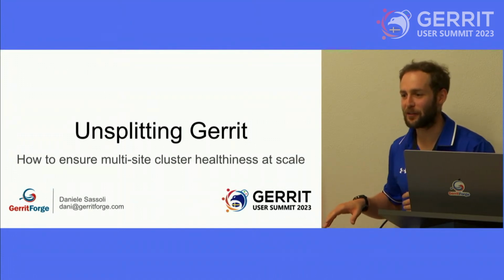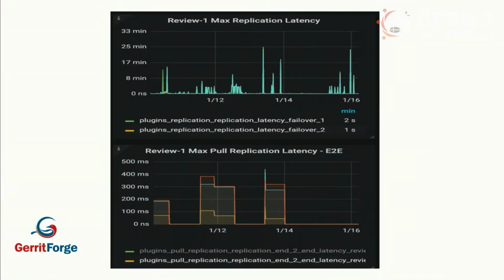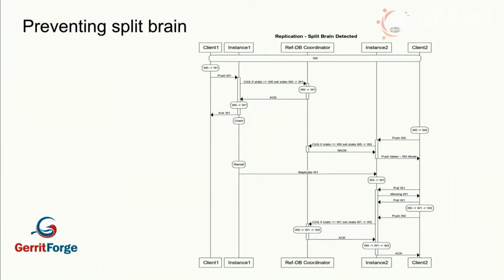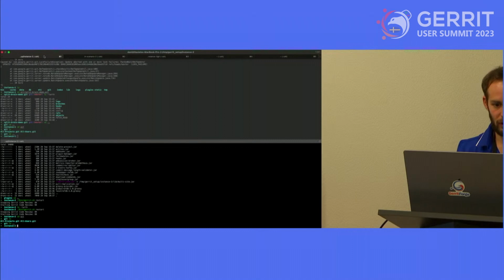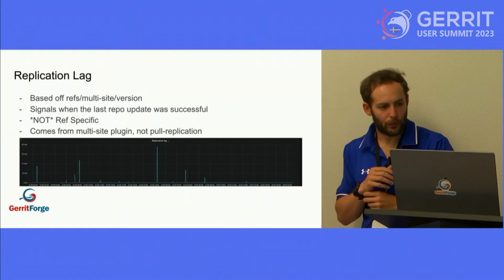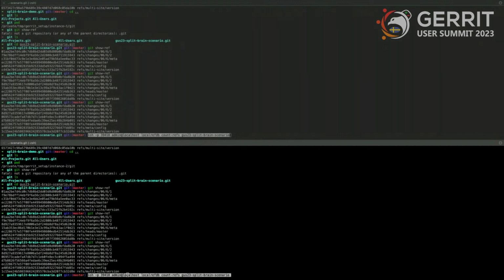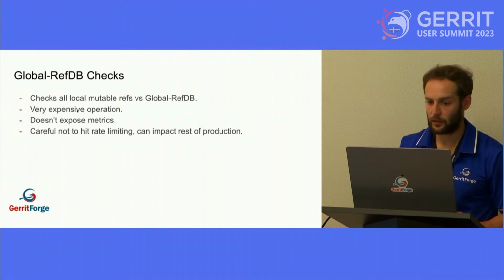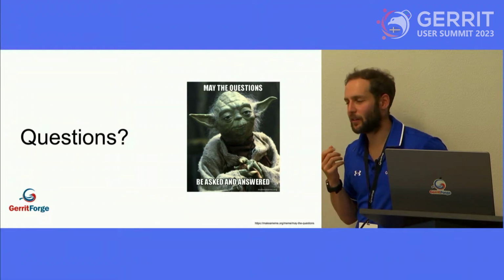Unsplitting Gerrit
Gerrit User Summit 2023 - Sunnyvale CA
Gerrit's natural focus on scalability relies on being able to run clusters with multiple nodes and reliably serving traffic from each node. Observability over how the nodes are in sync, when they start to drift apart and being able to quickly investigate and fix issues when they arise becomes critical to the correct operation of the cluster.

In this talk I'll go over the main hurdles, what problems we have found and what solution we have put in place solutions to ensure Gerrit Admins are always on top of the installation.

By Daniele Sassoli, GerritForge